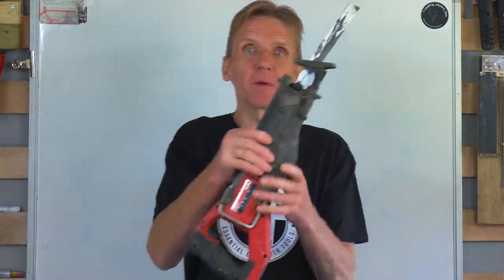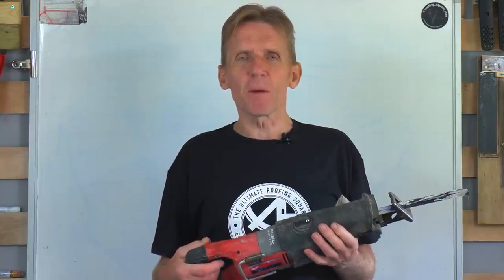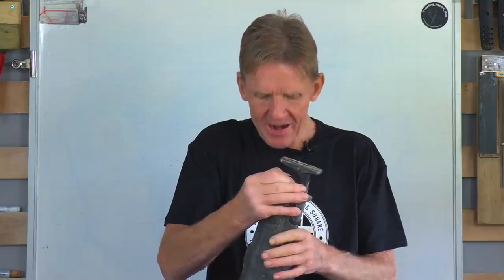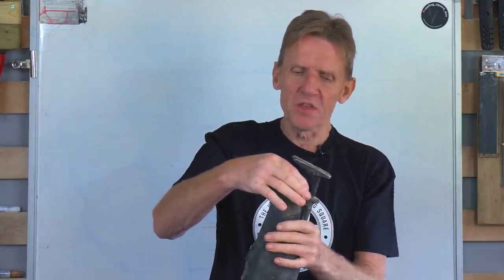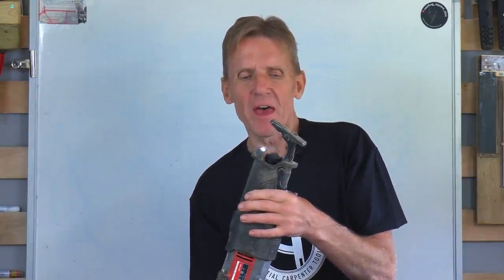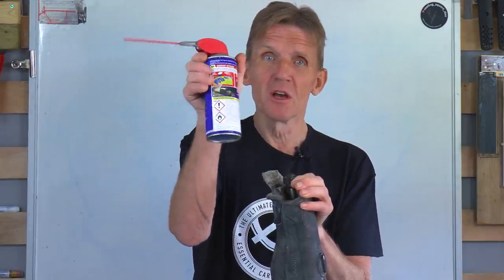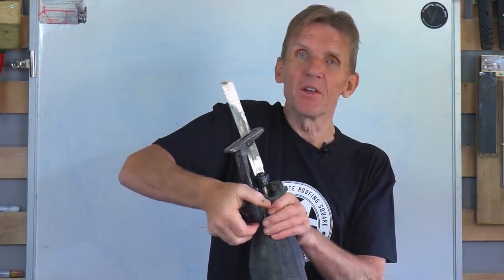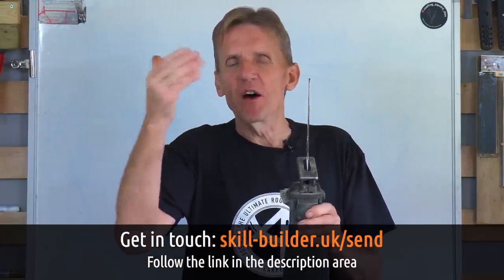The Saw, The Thumb and a Brain Too Dumb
Roger explains exactly how his thumb injury happened and wanted to make it clear that the fault was not with the powertool but with his brain.